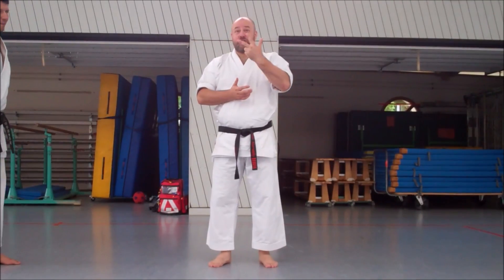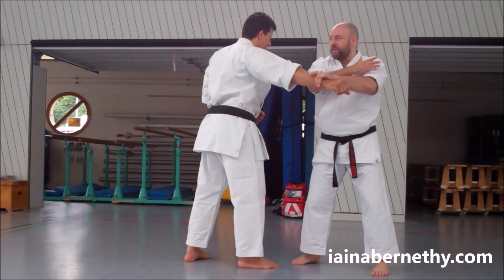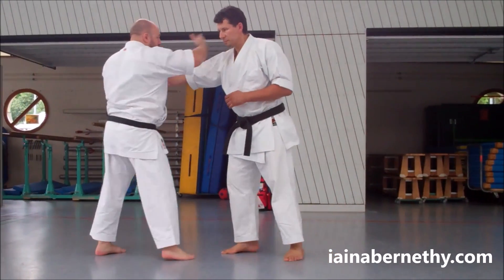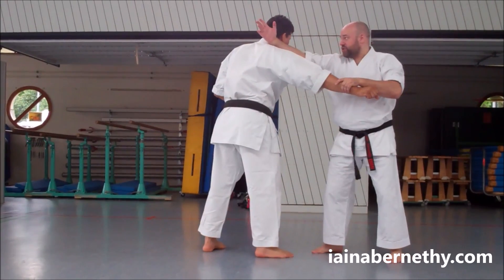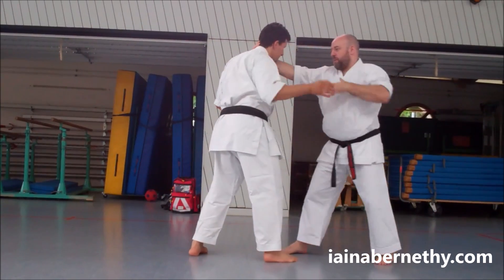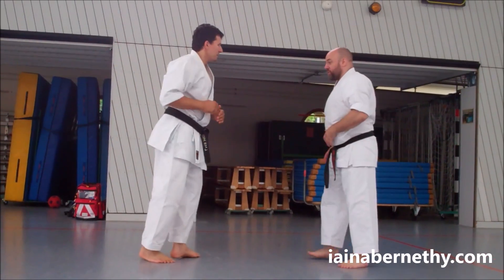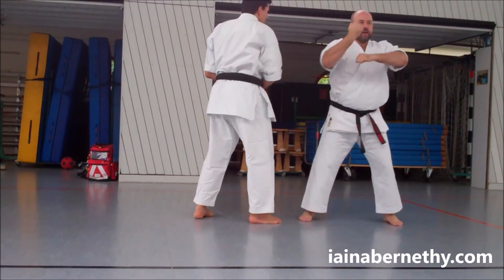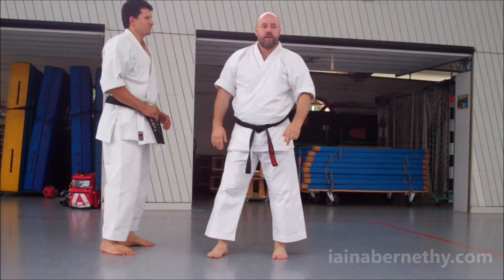Practical Kata Bunkai: Three Bunkai Drills for Naihanchi / Tekki Shodan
This video quickly recaps three drills for the bunkai of Naihanchi / Tekki Shodan. The first drill strings together four of the key strikes in a way that encourages consistent contact with the enemy’s limbs. Karateka should also drill the strikes in alternate sequences and the purpose of this drill was to provide an illustration of concept. The second drill follows the order of the kata, except that multiple elbows are thrown in order to include the various ways the kata can get us past the enemy’s limbs if they block (either going back or forward a move). The final drill again follows the order of the kata and addresses the sequence where one of the arms is held horizontally. None of the drills are meant to be applied “as is” and at the event students progressed to the free flowing and unscripted application of the methods found in the drills.

The depth of the Naihanchi / Tekki cannot be overstated. As Hironori Otsuka said, there is “something profoundly deep about the kata” and “it will take more than a lifetime to master.” There are therefore innumerable drills for this kata; including applications, flow drills, semi-live drills, live drills, impact drills, etc.

Viewers also need to appreciate that this is just four minutes from a full weekend of training and therefore it is not possible for this video to fully explain the drills and the wider methodology in which they sit. I nevertheless hope the video is of interest.

Iain